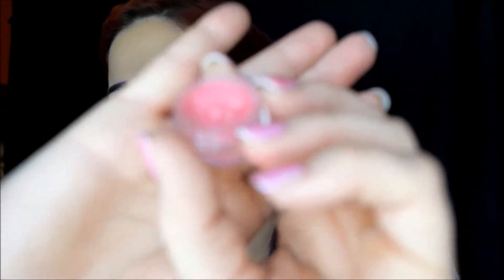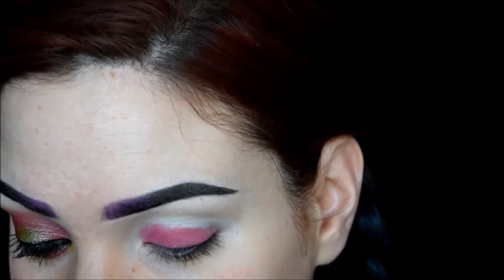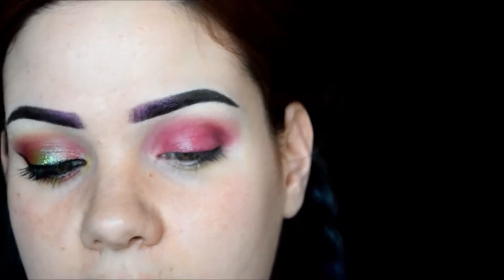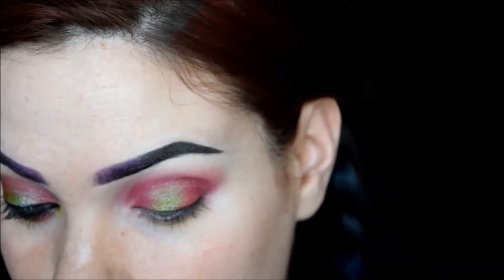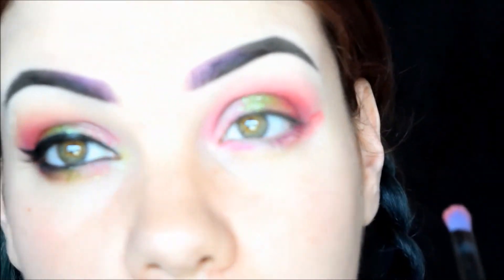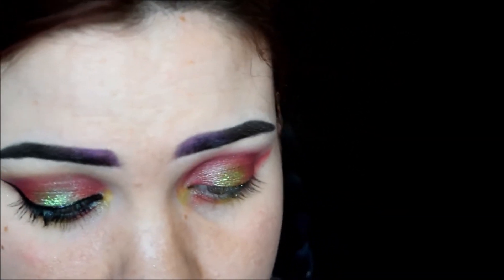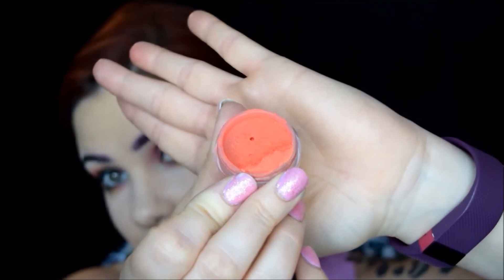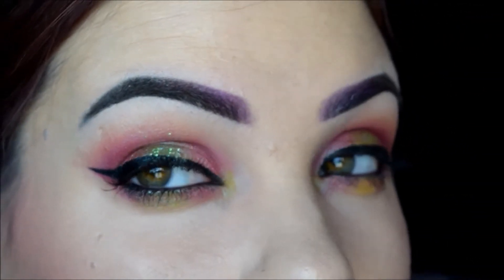Pink&Green tutorial FT. Darling Girl Cosmetics